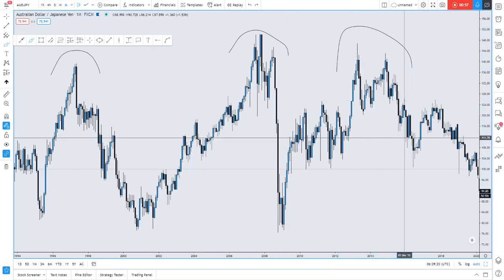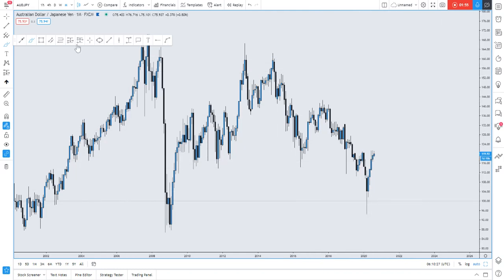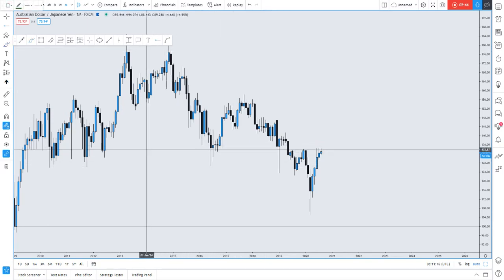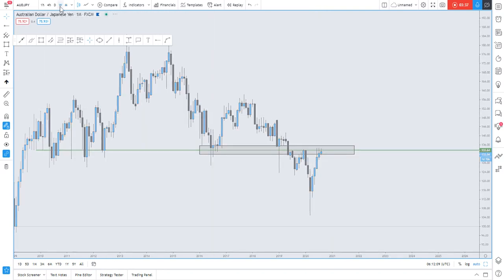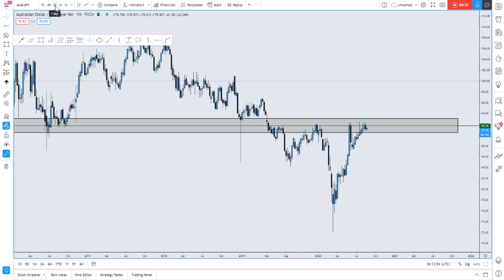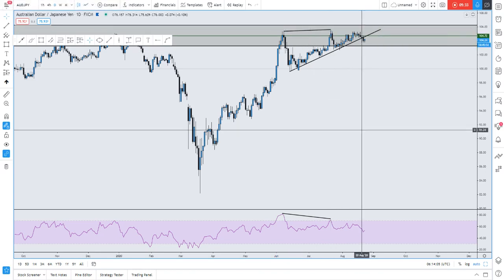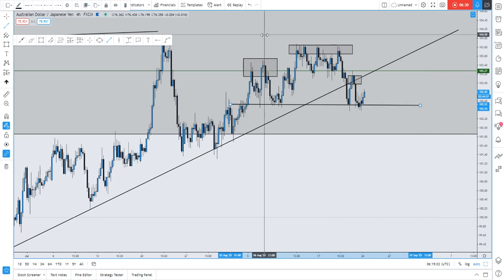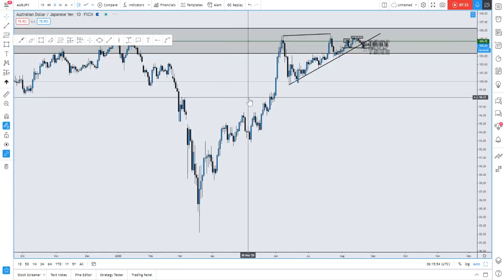AUD/JPY MULTI-TIMEFRAME ANALYSIS DAY THIRTY SIX OF THE 100 DAYS OF TECHNICAL ANALYSIS CHALLENGE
Good day trader's, here's my day thirty-six video of the 100DaysofTechnicalAnalysisChallenge. AUD/JPY caught my interest and here's a full breakdown on it. I'll look to go SHORT on it if my trading criteria is met. Let me know your sentiments on it in the comments.